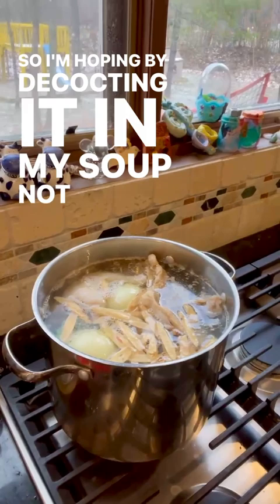Chicken Soup with Astragalus Recipe & Benefits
Stay health and strengthen your immune system with this chicken soup recipe with added benefits of astragalus!

Located in West Bloomfield, Michigan

Michigan Associates of Acupuncture and Integrative Medicine is a practice of professionals working holistically to assist individuals in creating alignment in their body, mind and spirit and increasing health, balance and wellness in their lives.

We offer Acupuncture, Chinese herbal medicine, and CranioSacral therapy. It is our mission to provide whole-body choices in integrated healthcare. We empower patients to take responsibility for their well-being by offering health care services which complement traditional medical care.